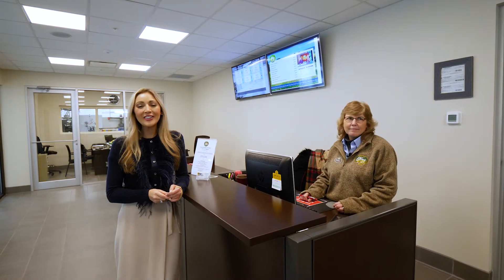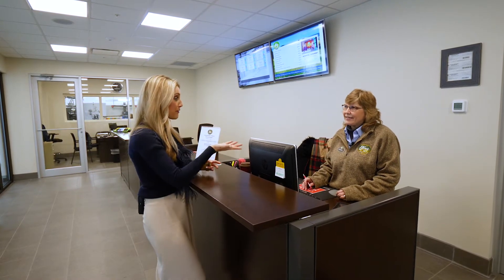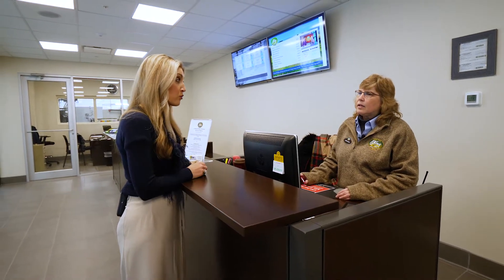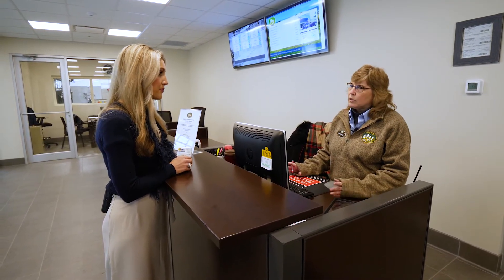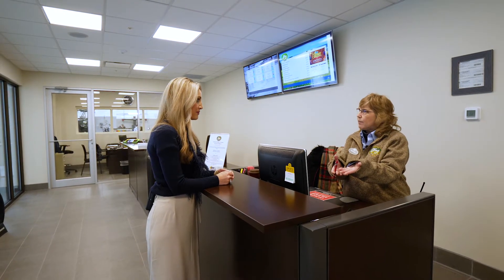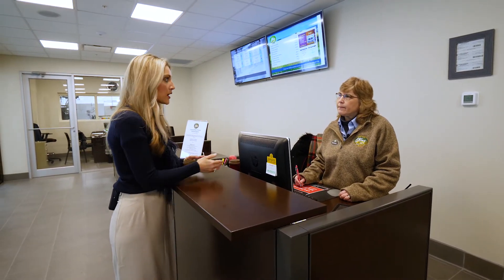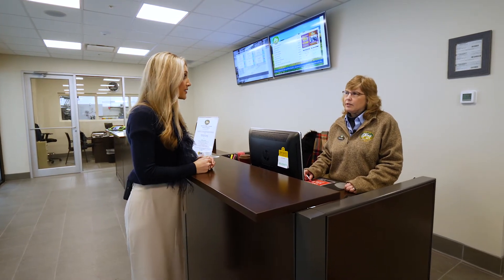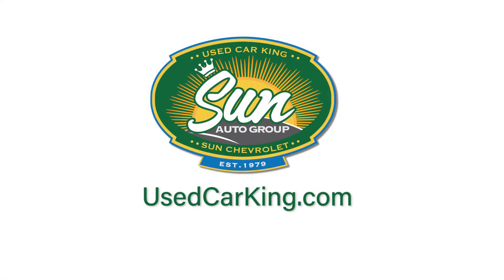Meet Joyce! One of our experienced Service Writers at the Brand New Sun Cicero, Service Center!